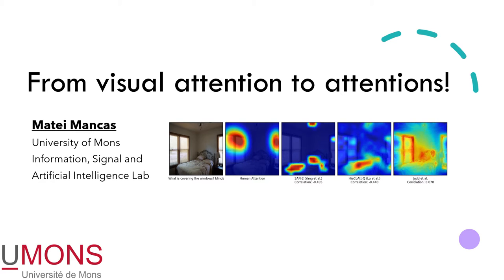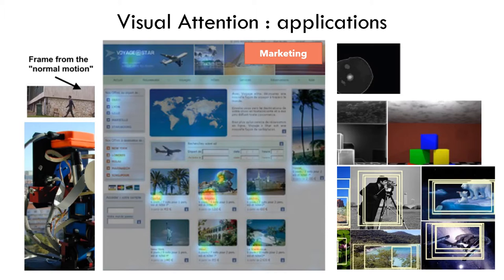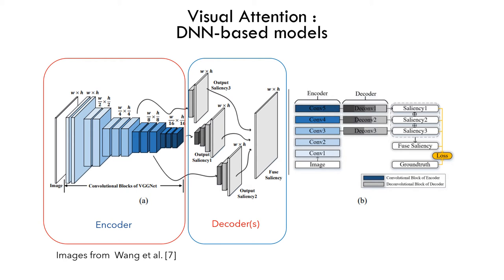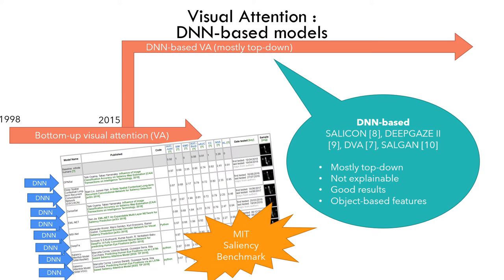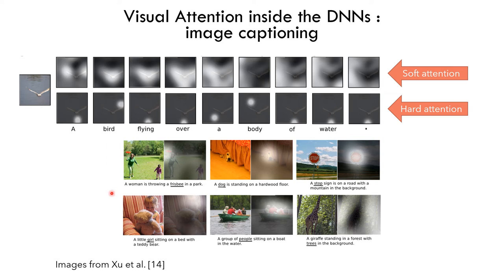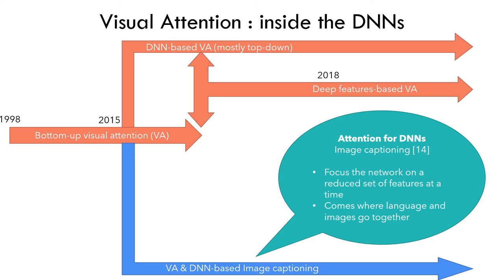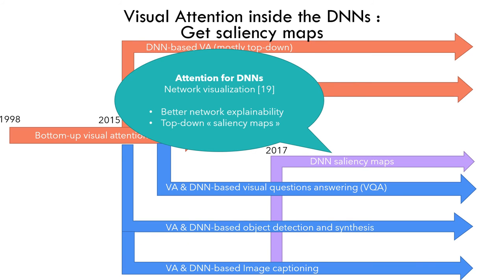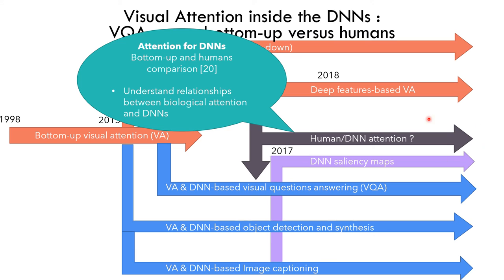AI and Attention